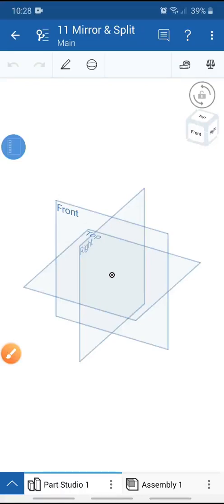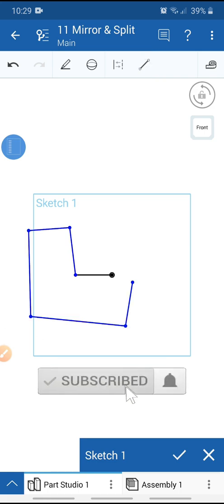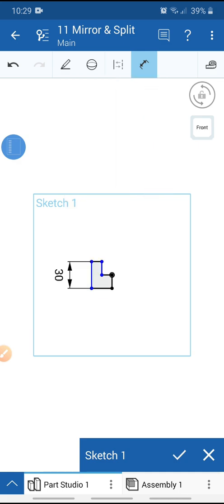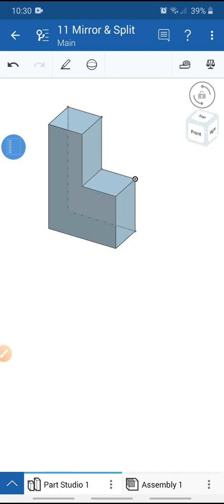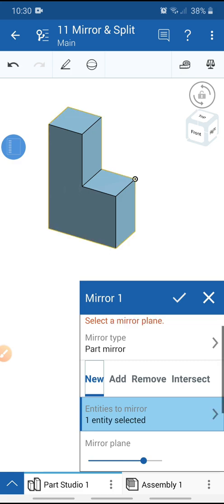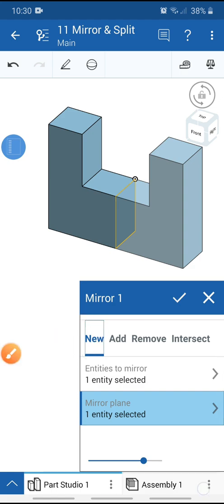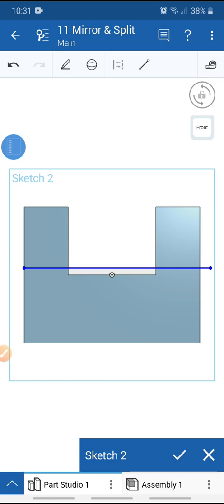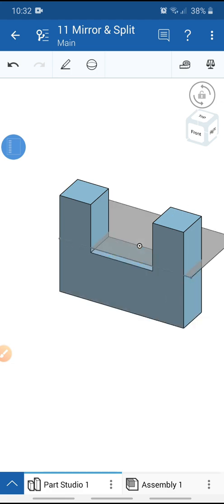Onshape Tutorial 11: How To Use Mirror & Split Tool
This video tutorial i well describe how to you mirror & split tool in onshape mobile app.